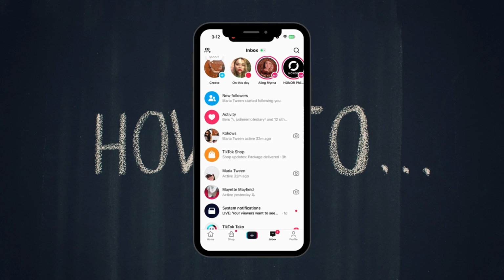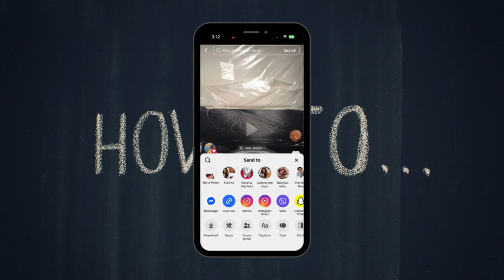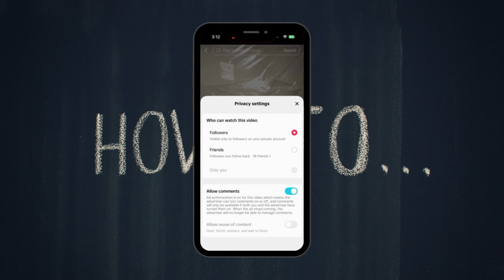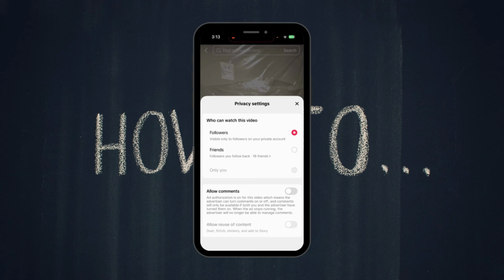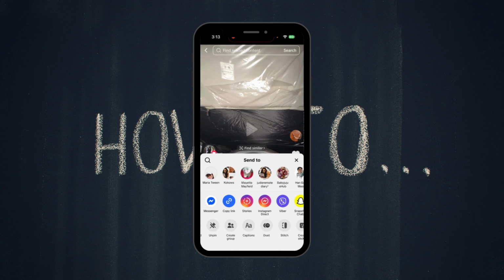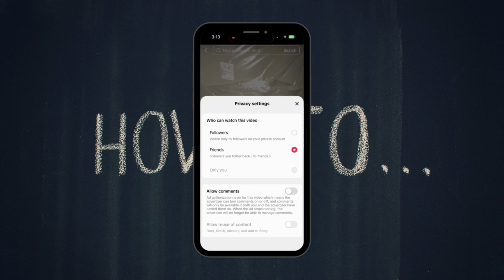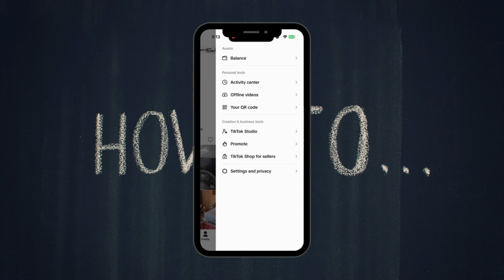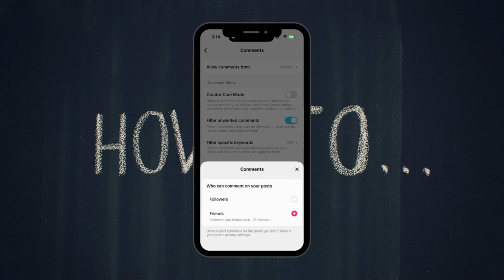Turn Off Comments on TikTok Easily (Step-by-Step Guide)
How to turn off comments on TikTok step by step. This tutorial shows you how to disable comments on your TikTok videos and control who can comment.

Follow this step-by-step guide to find TikTok's comment settings and turn off comments when you want more control over your videos.

What you'll learn:

• How to turn off comments on TikTok
• How to disable comments on a TikTok video
• How to change TikTok comment settings
• How to control who can comment on your videos
• How to limit unwanted comments on TikTok